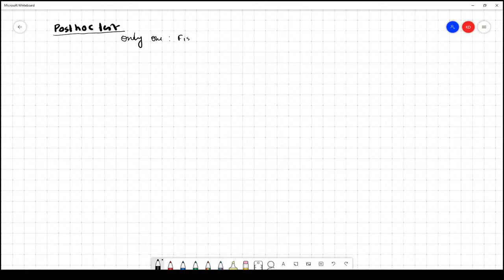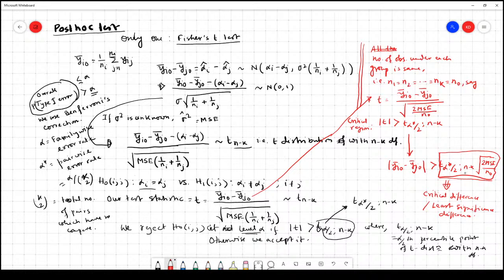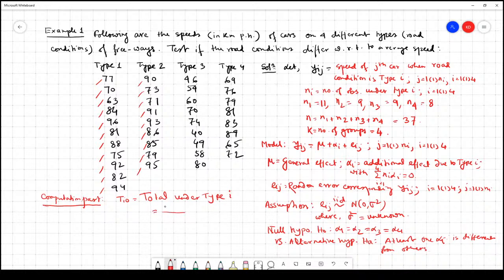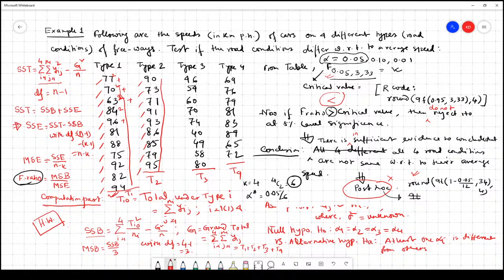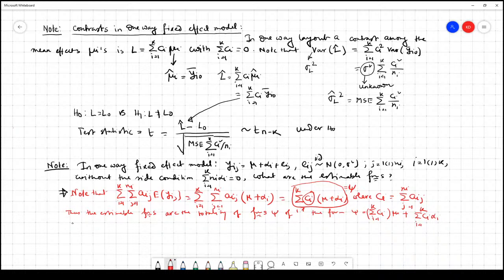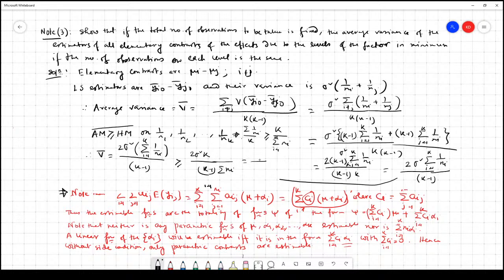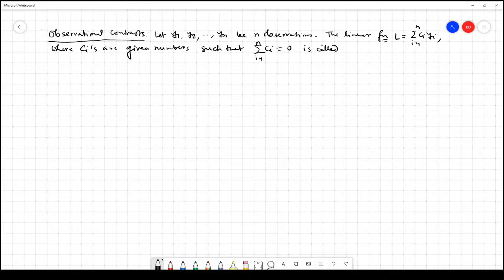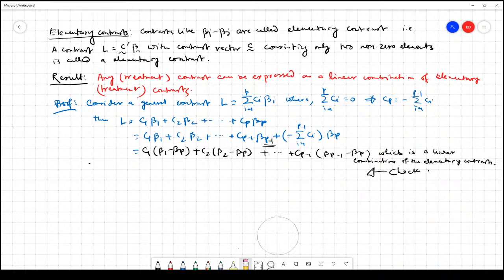ANOVA Day 3 statistics computerscience statistics online live classes